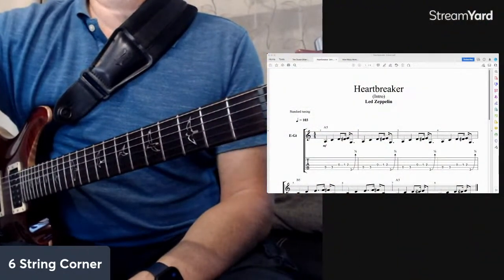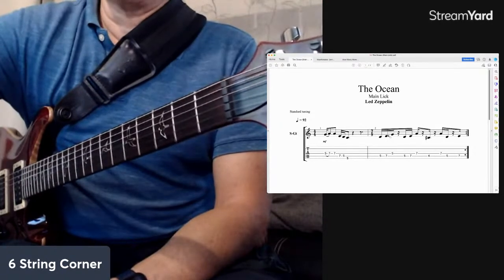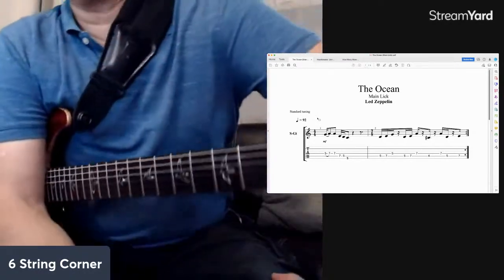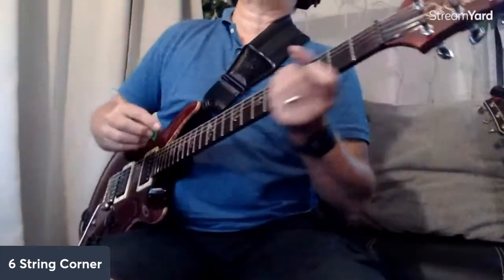Top 3 Led Zeppelin Riffs - LIVE LESSON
➤ Your FREE program towards better finger strength, coordination, and dexterity begins
There are SO MANY cool Zeppelin guitar riffs! Here I'll show 3 that everyone should know.